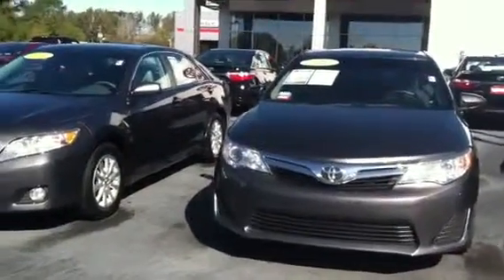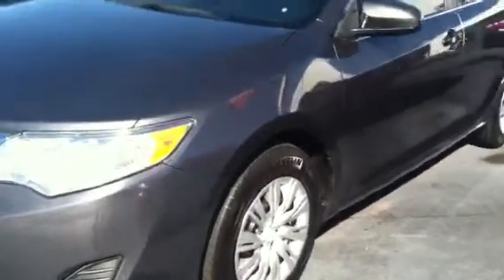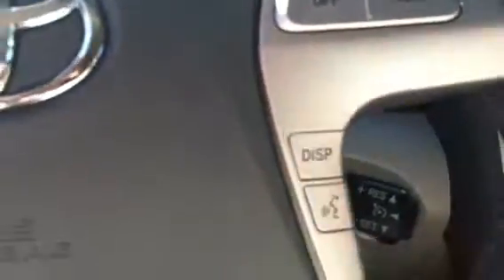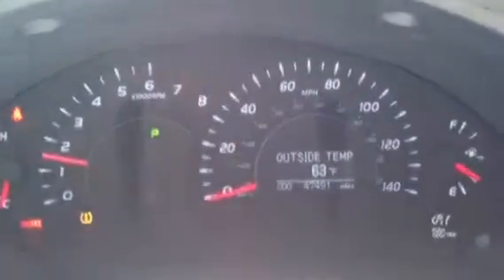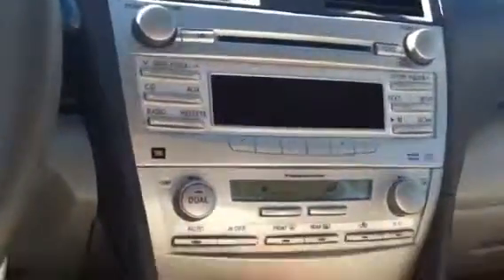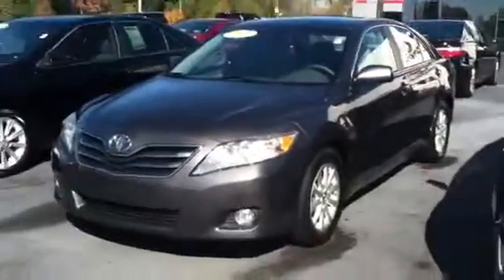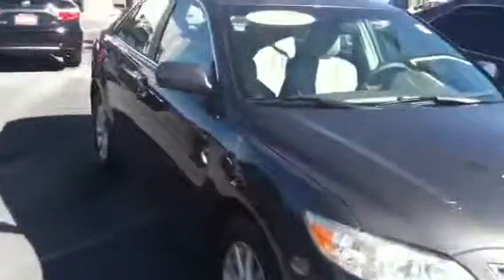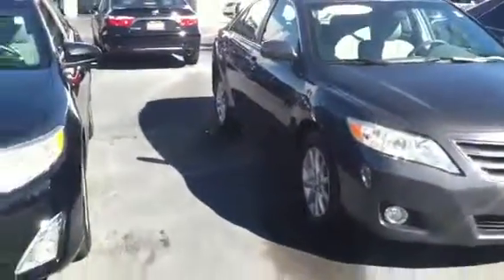For Chip from Jim